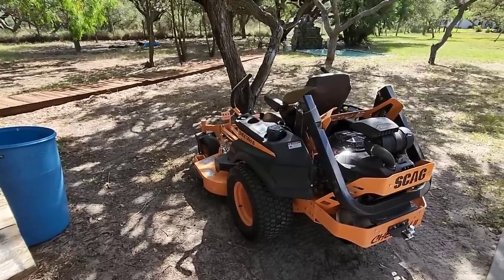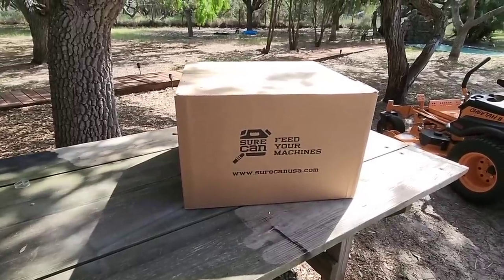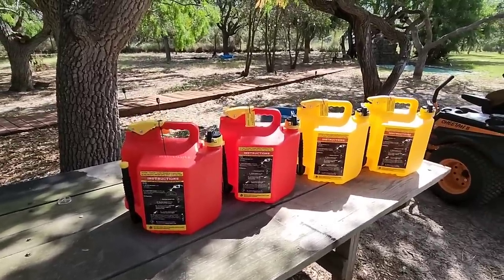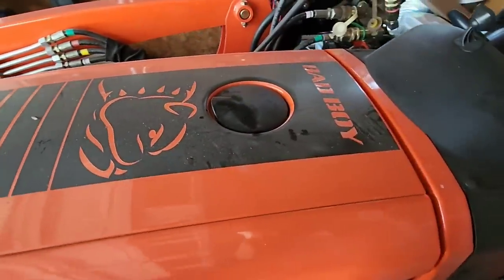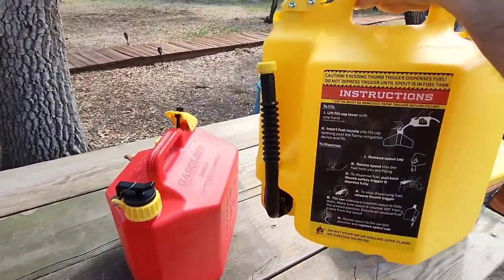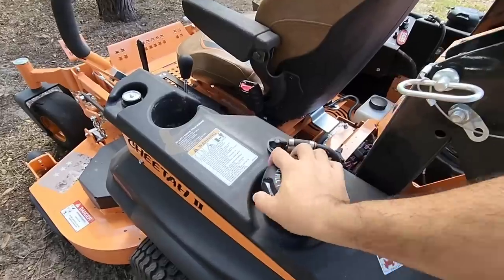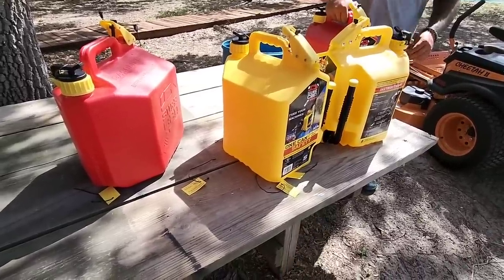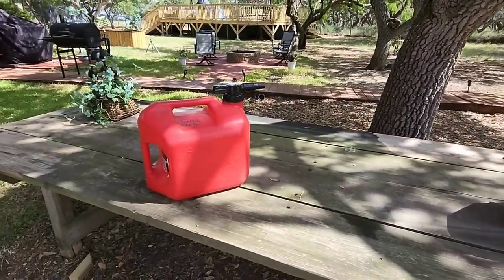Subscriber Request: SURECAN Fuel Cans! RV Generator, Trucks, Toy Haulers, Mowers and Tractors!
Buy Surecan Fuel Cans